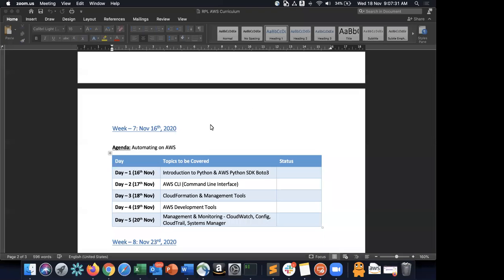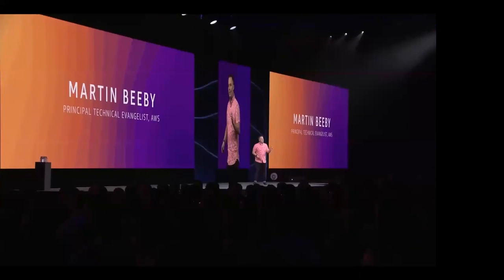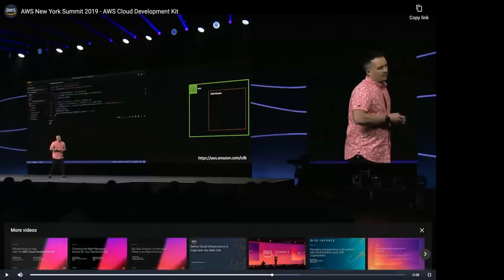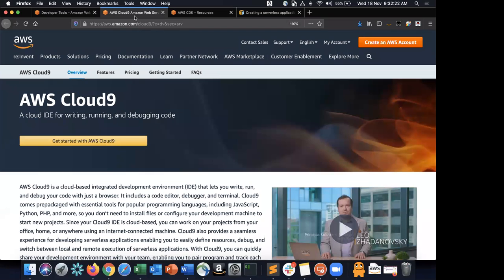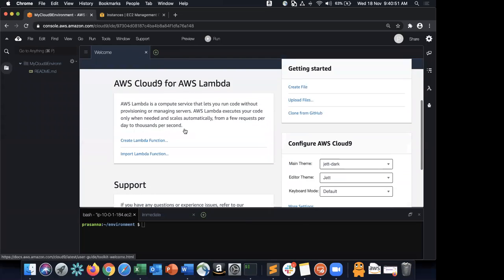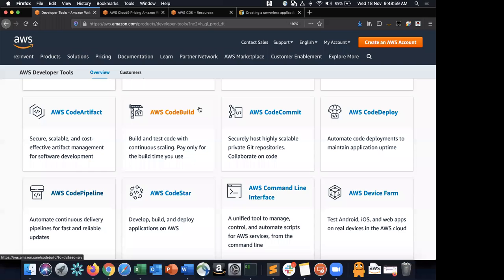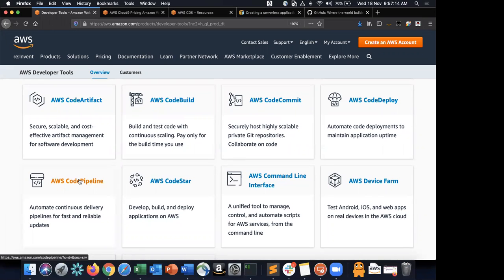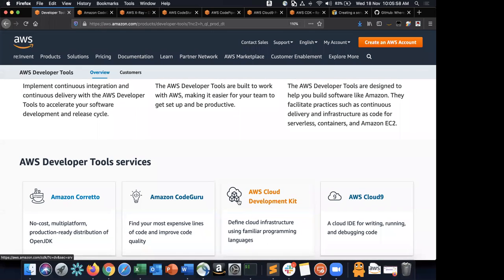ASW - Development Tools _ Cloud9